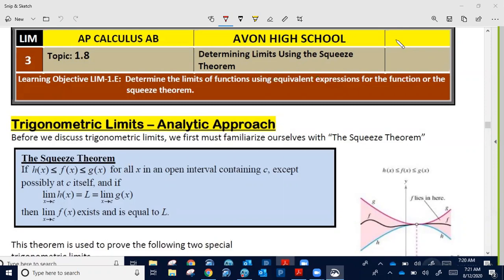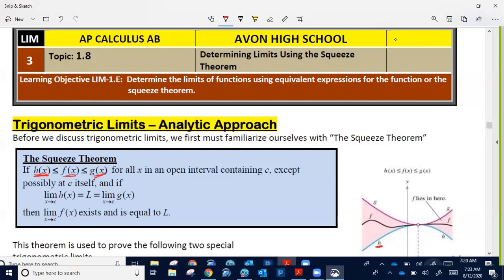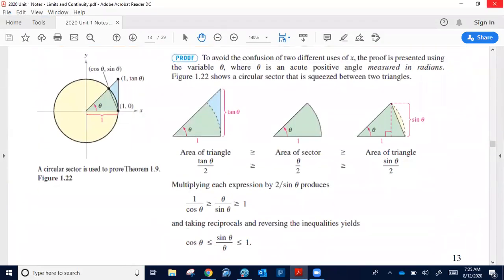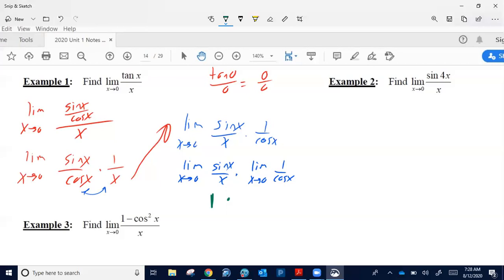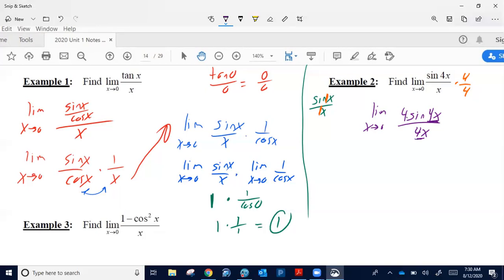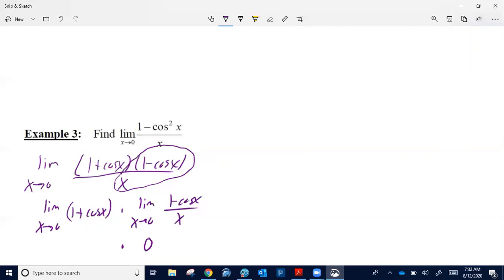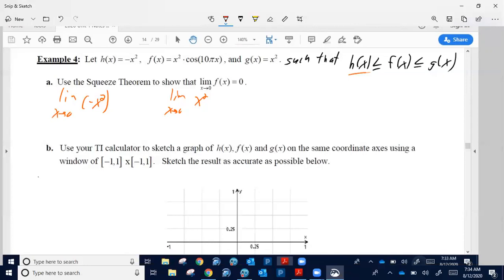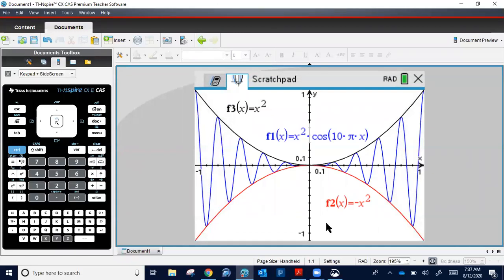AP Calculus AB Topic 1.8 Notes